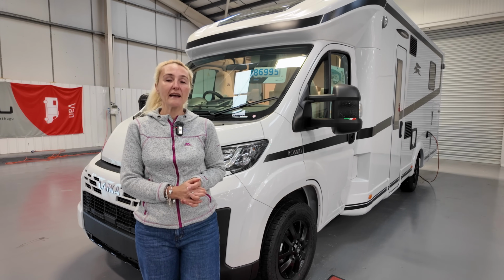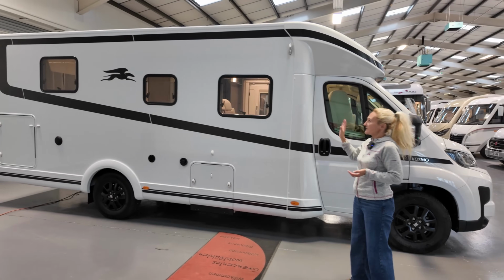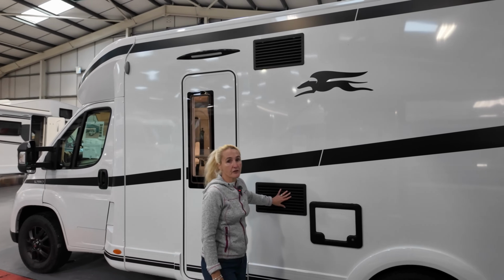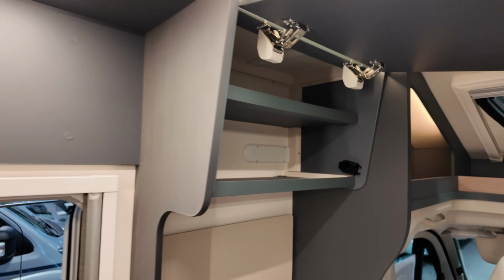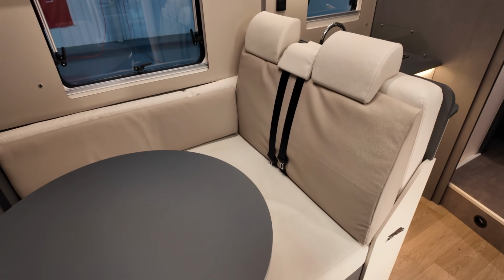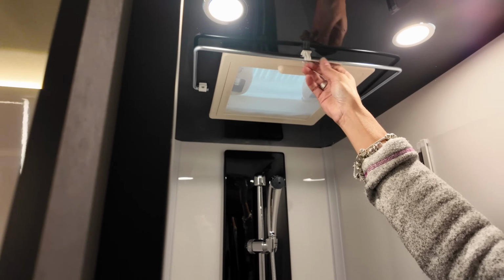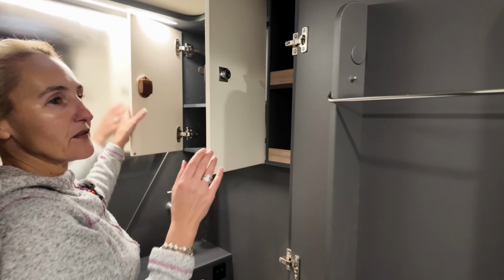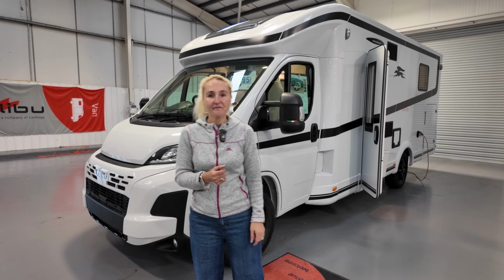*NEW* Laika Kosmo L 4.12 2025: Special UK Model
For 2025, Laika have launched a UK special model with the Kosmo L 4.12. Based on the new Fiat Ducato, this motorhome has the habitation door on the nearside, unlike their usual models with an offside door.
Laika are an italian manufacturer who offer motorhome and campervan models. Their ranges are Kosmo, Ecovip and Kreos.
The L 4.12 is available as a two or four berth and has four travel seats. This layout features a front lounge and an island bed.

Prices start at £80,000 for the standard model, this one at Camper UK was £88,000.

Prices correct at time of filming Jan 2025, thank you to Camper UK for letting us film.

Main Camera :- DJI Osmo Pocket 3

Mobile Phone :- Apple iPhone 14 Pro Max

Action Camera :- DJI Osmo Action

Audio Recorder :- DJI Mic 2

Why not head over to the website to keep up to date with what we are up to and check out our content and Reviews page if you are interested in more of this. (Keep posted as there is more to come)